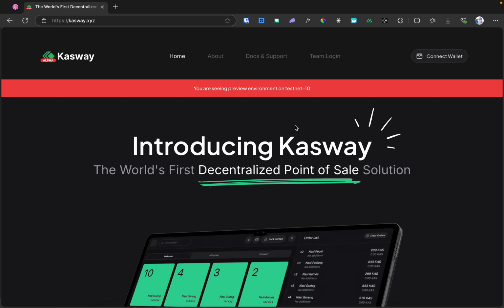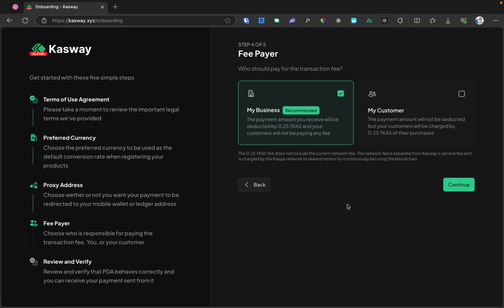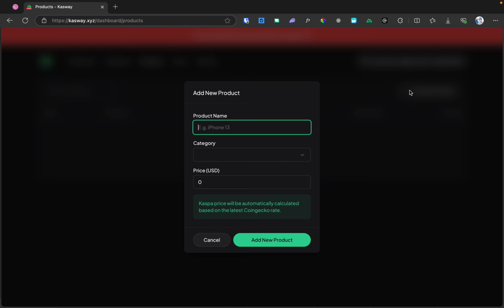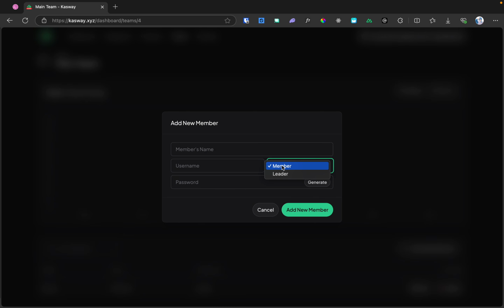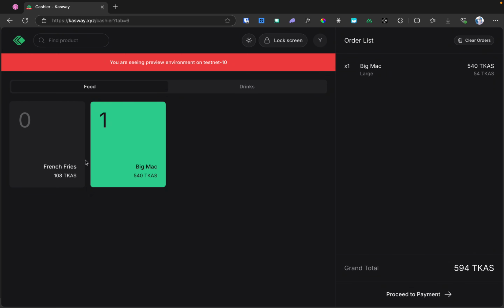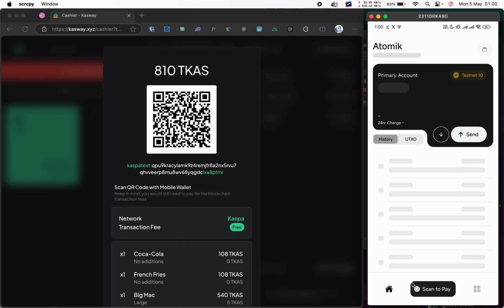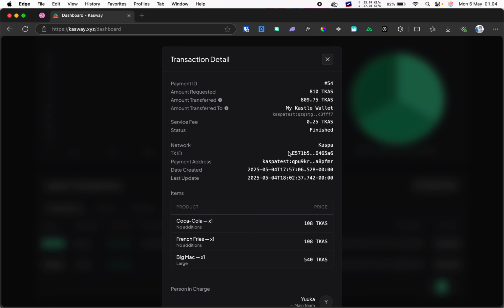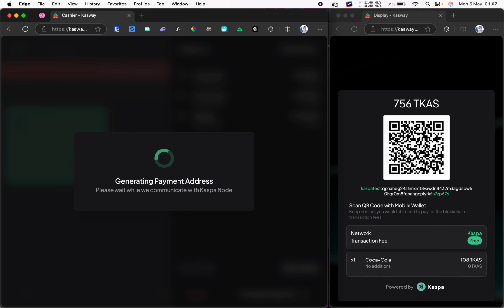Kasway Final Alpha Test Walkthrough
This video explains every part you need to know about Kasway, how to use it, and how to do a test payment on Kaspa Testnet 10.